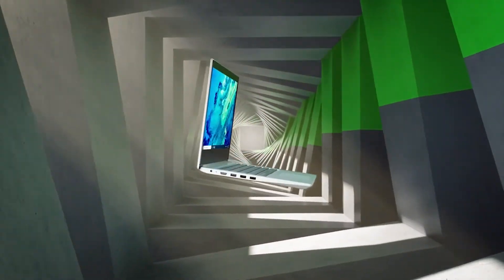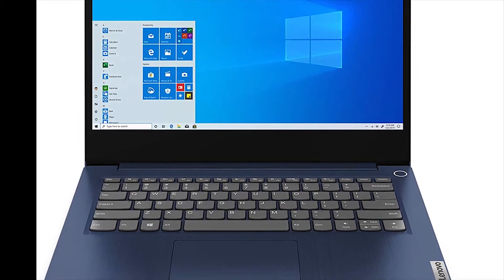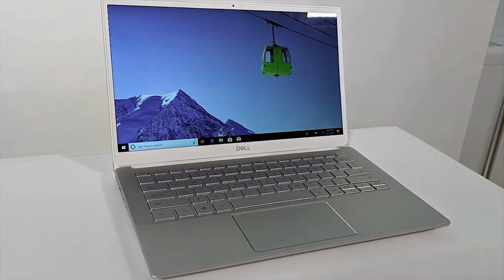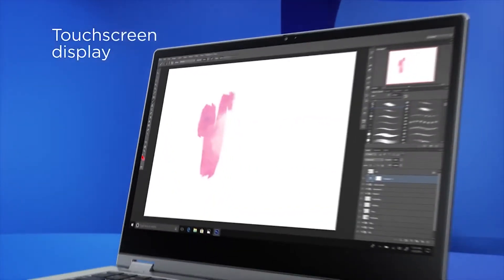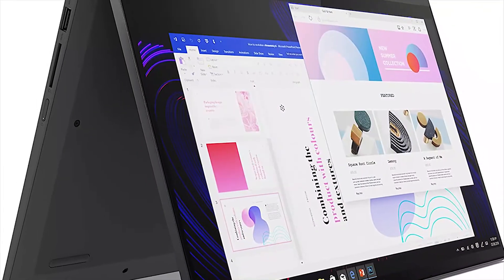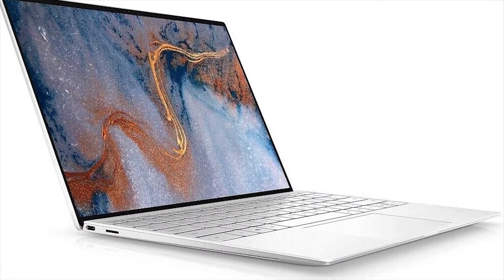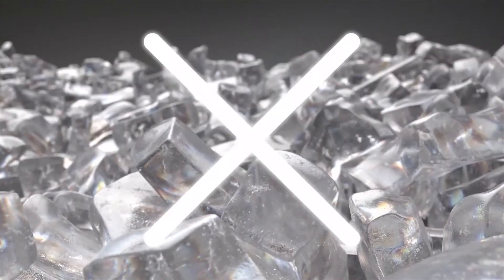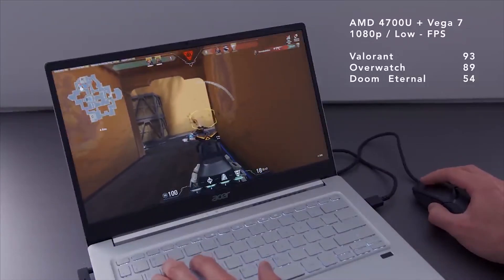Best budget laptop for students in 2020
𝘽𝙚𝙨𝙩 𝙗𝙪𝙙𝙜𝙚𝙩 𝙡𝙖𝙥𝙩𝙤𝙥 𝙛𝙤𝙧 𝙨𝙩𝙪𝙙𝙚𝙣𝙩𝙨 𝙞𝙣 2020 (𝙊𝙉𝙇𝙔 2020 𝙈𝙊𝘿𝙀𝙇𝙎)
✶✶✶✶✶ Amazon links ✶✶✶✶✶
5. Lenovo IdeaPad 3 .
4. Inspiron 13 5000 (from Dell)
3. Lenovo Flex 5 .
2. Dell XPS 13 .
Dell XPS 13 (from Dell)
1. Acer Swift 3 .

VIDEO LINK:
Best budget laptops for students in 2020